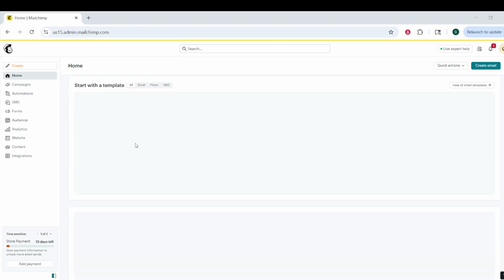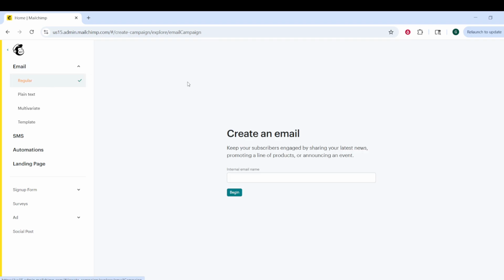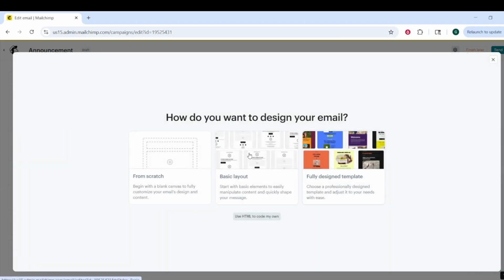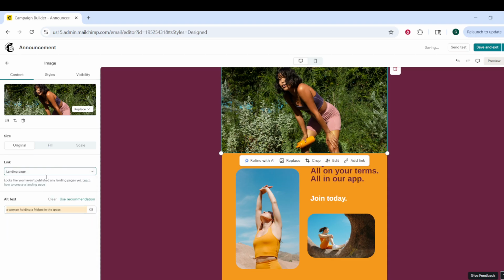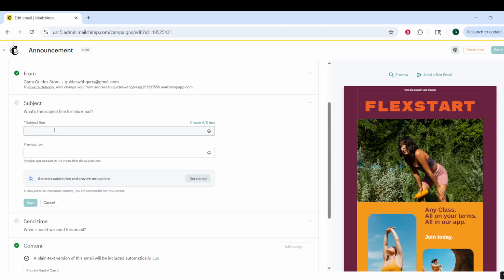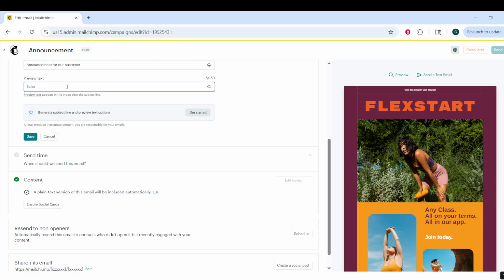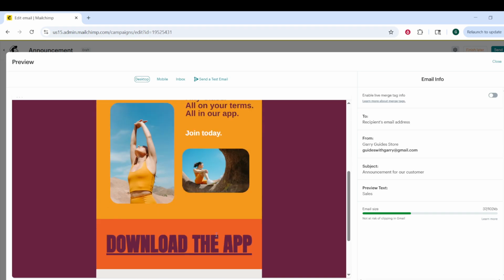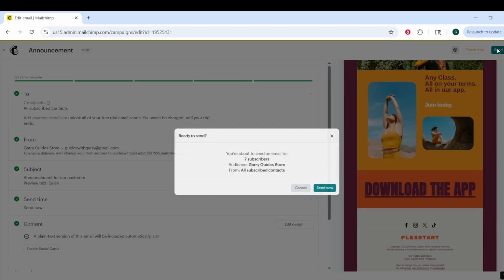How To Create A Successful Email In Mailchimp [2026 Guide]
How To Create A Successful Email In Mailchimp

Learn how to create a successful email in Mailchimp with simple steps you can reuse. In this Mailchimp tutorial, you’ll set up an email, choose templates, and send campaigns that look great on any device. If you’re searching for how to write email campaigns, mailchimp email marketing, or newsletter setup, you’re in the right place.